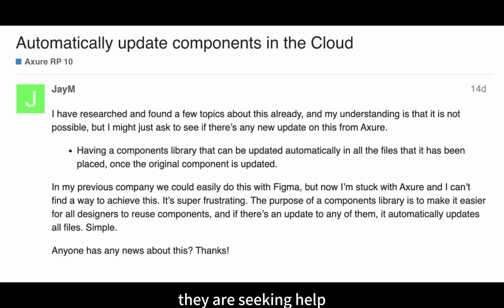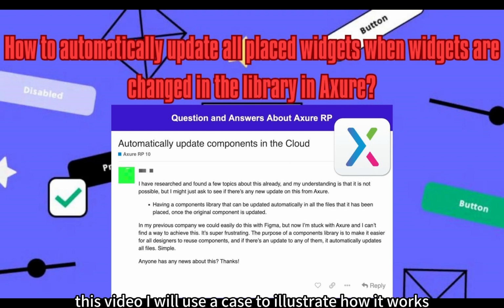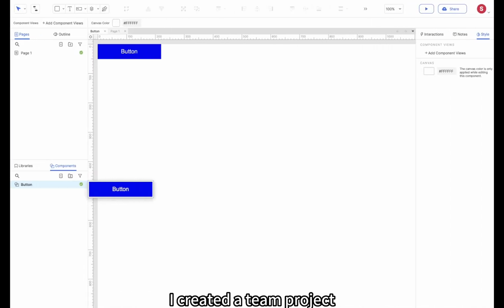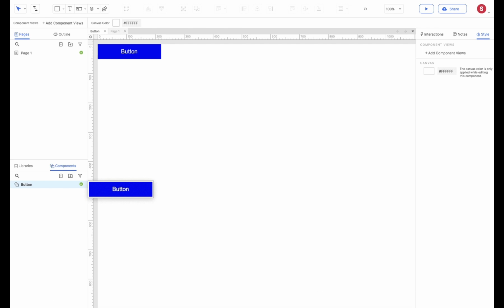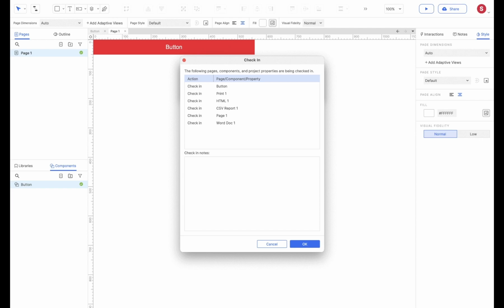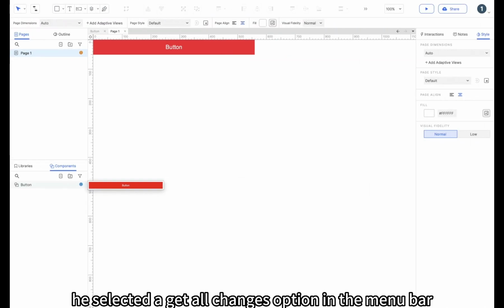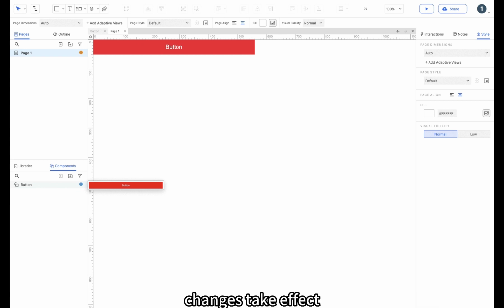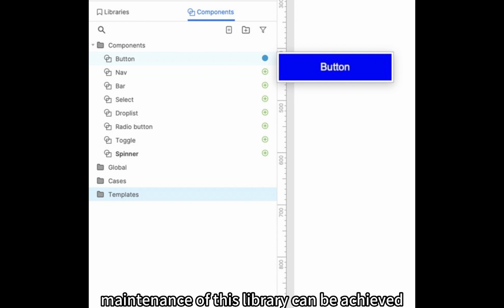Axure Q&A: How to automatically update all placed widgets when widgets are edit in the library? (2)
On the Axure.com forum, a person proposed how to automatically update all its instances when updating the component library.

his person's previous company team used to work with Figma and they were able to implement this feature, but now they are encountering difficulties using Axure, they are seeking help.

In previous video, I explained how to use Axure Components to solve the update and maintenance issues.This video, I will use a case to illustrate how it works.